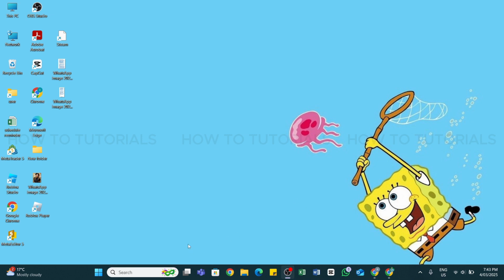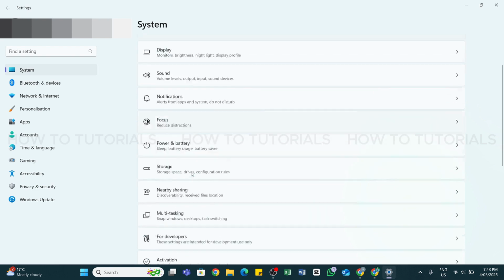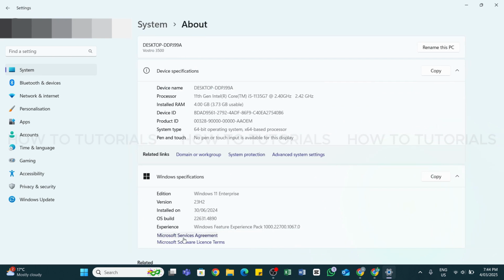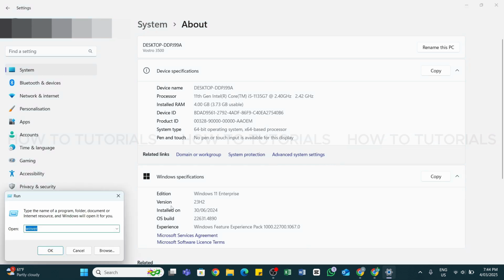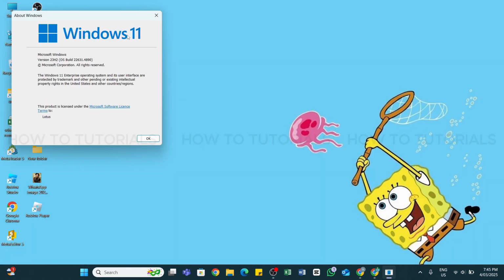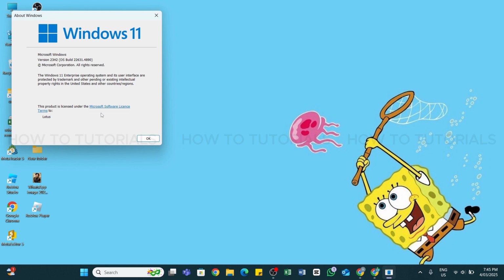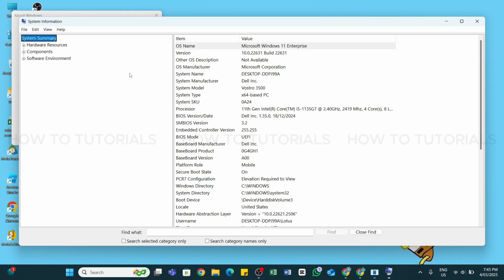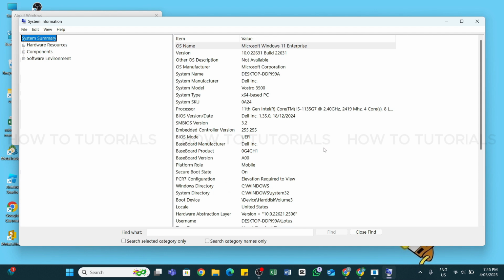How To Check Windows Version On Laptop Or PC 2025 | Find Your Windows Version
"How To Check Windows Version On Laptop Or PC 2025 | Find Your Windows Version" - A Video Guide by How To Tutorials.

Need to know your Windows version? This guide shows you how to check which version of Windows is running on your laptop or PC. Follow these easy steps to get the information you need in no time.